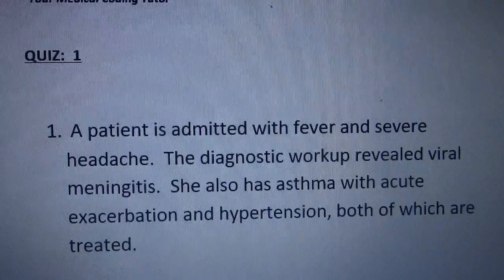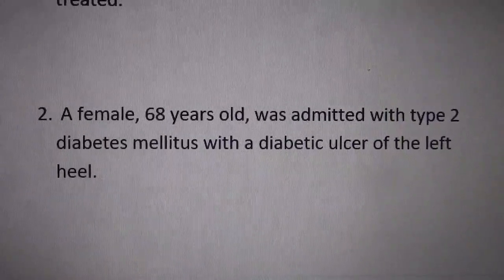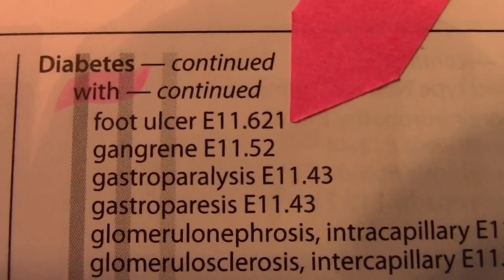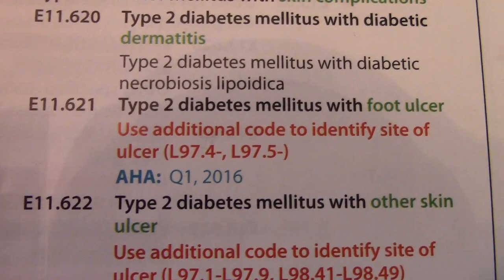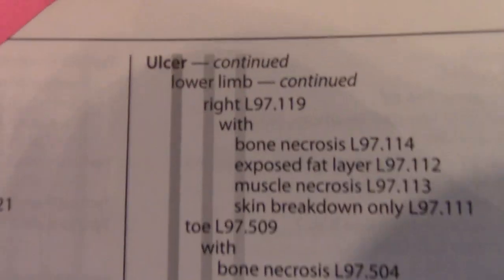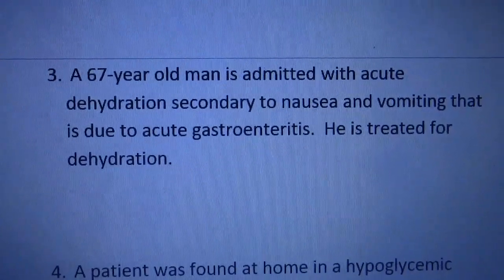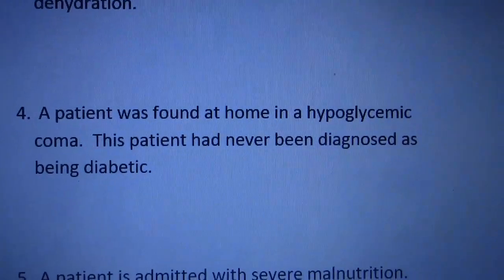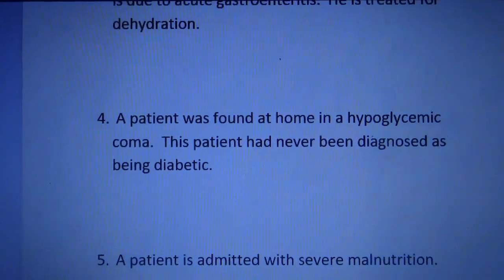Quiz 1: ANSWERS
This is the Answer Key to Quiz 1.
1.  A87.9, J45.901, I10
2.  E11.621, L97.429
3.  E86.0, K52.9
4.  E15
5.  E43

How did you do?